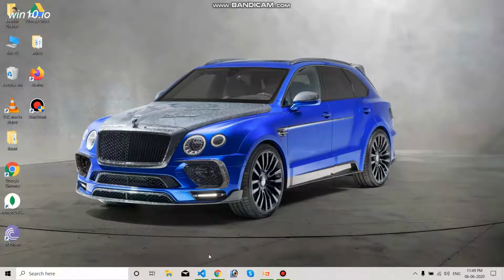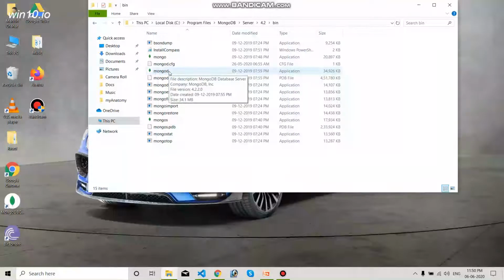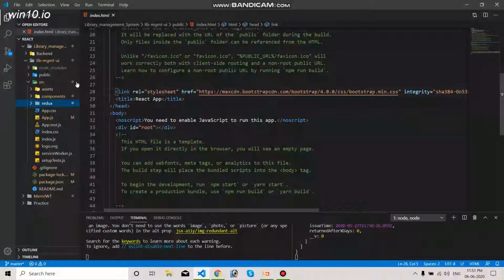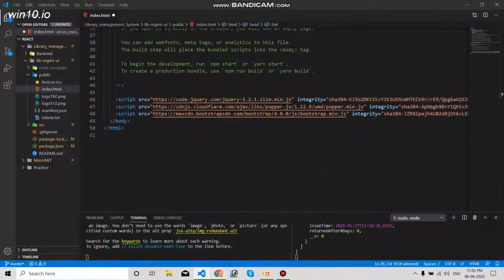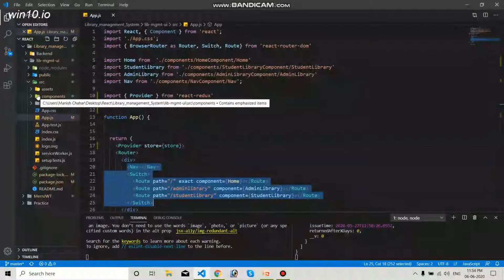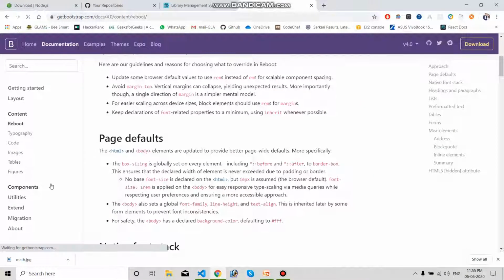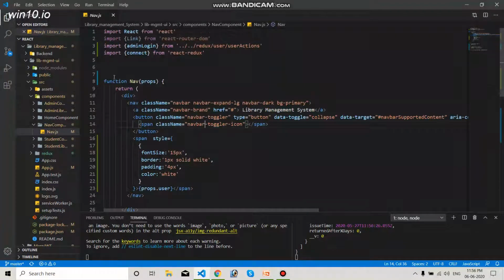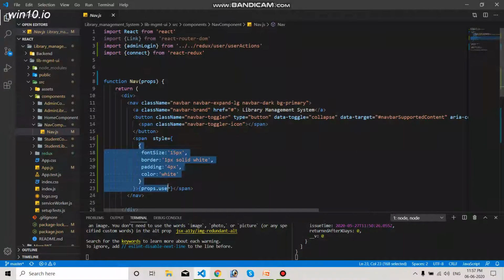3 - Project Explanation Part 1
this video will explain the working of project code